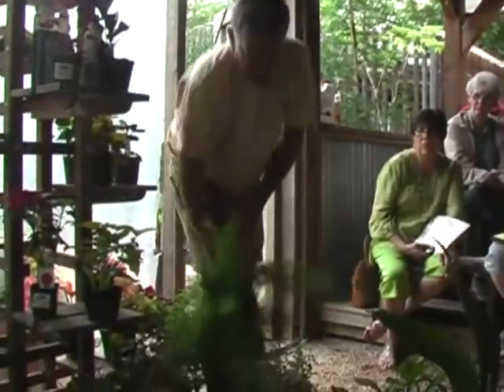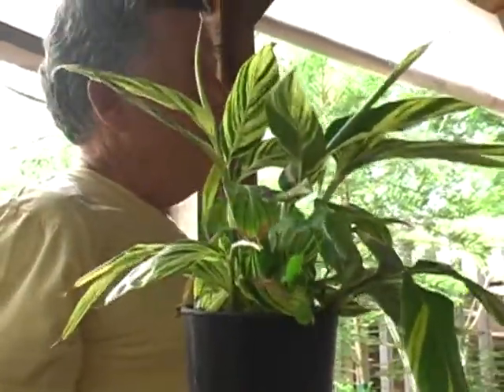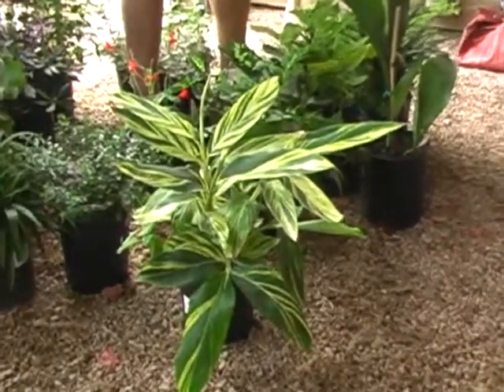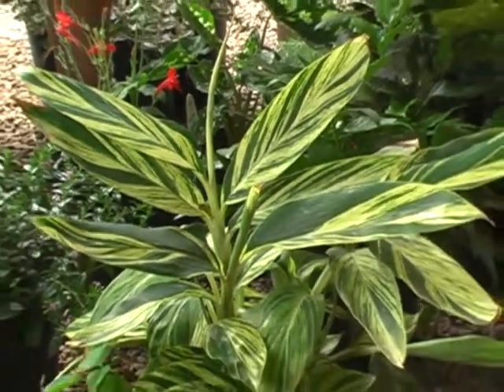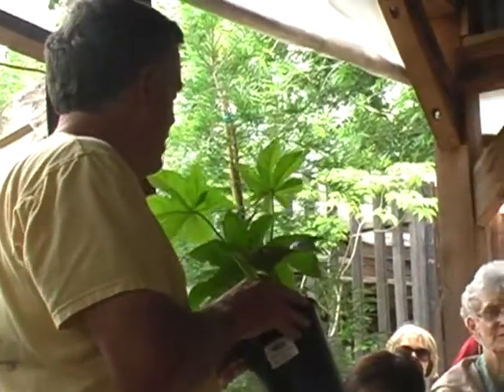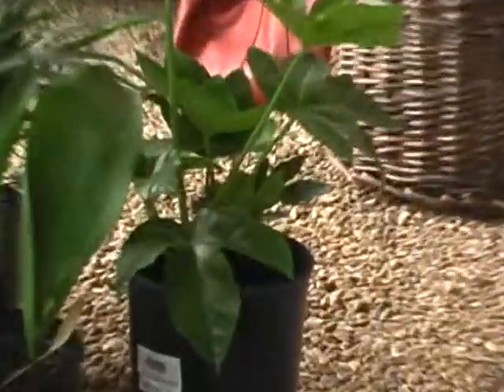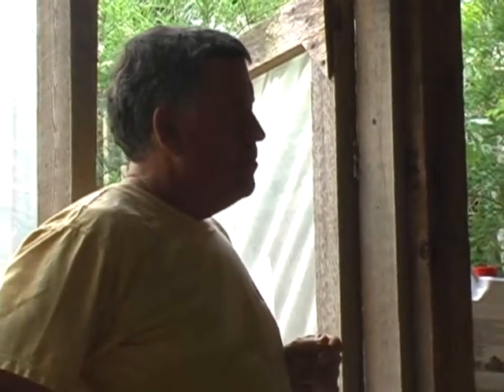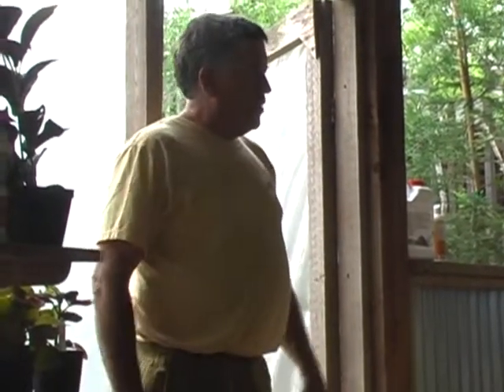Shade Gardening 2009 - Bob Webster (5 of 9)